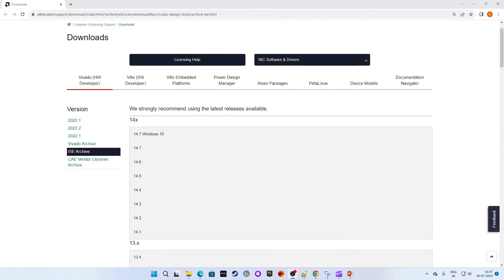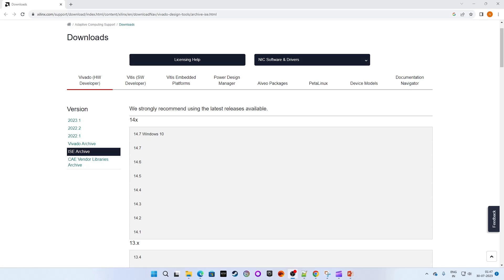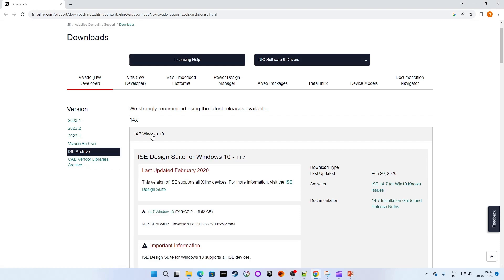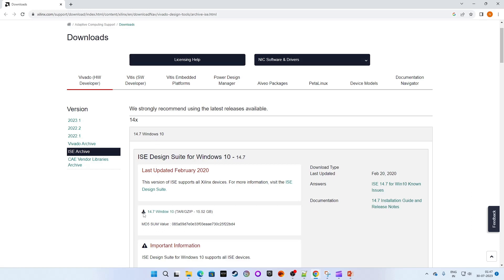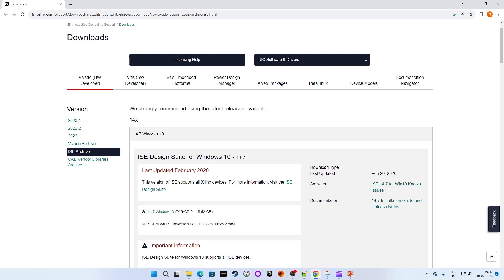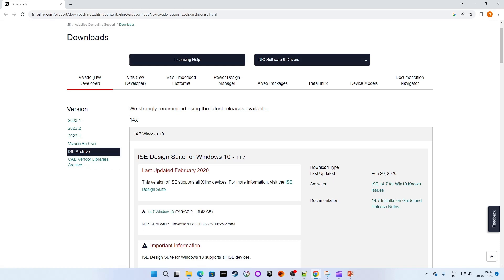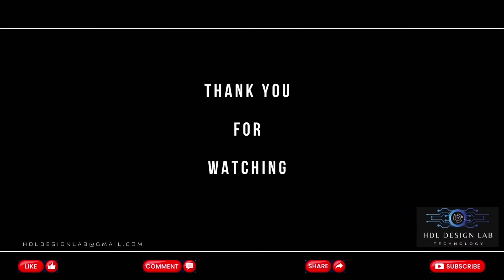Where to Download Xilinx ISE v14.7 for Windows 10 or Windows 11 for free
Once you open it, click on Last updated ISE design suite for windows 10, here it is version 14.7 Windows 10, last update of Feb-2020.

Setup file is 15GB in file size, so click on the setup file and wait for the download to complete.

The download is Zipped, so once the file is downloaded completely, Unzip the folder and follow the installation instruction.

Follow